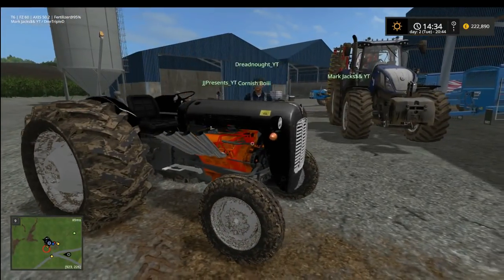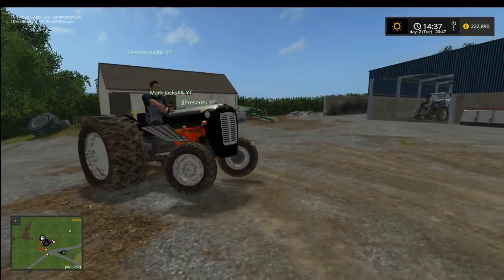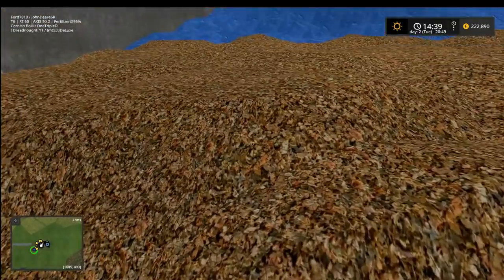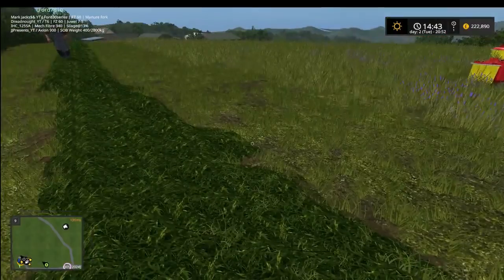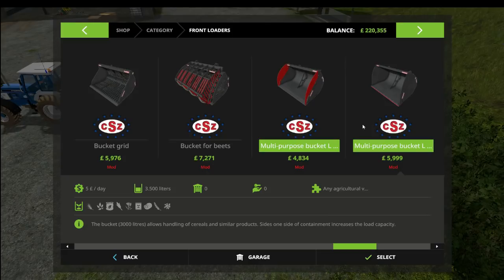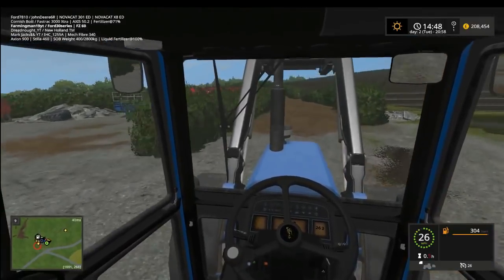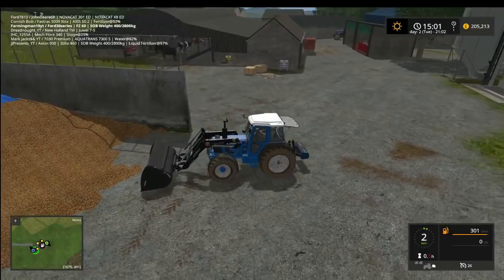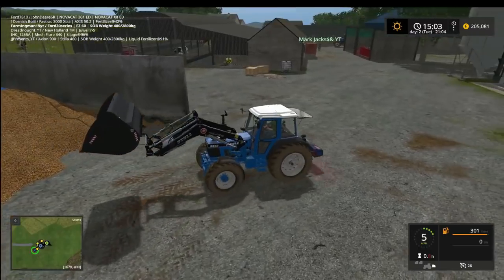Fs17 - Cennen Valley Multiplayer - Episode 3 - New tractor & Feeding cow's